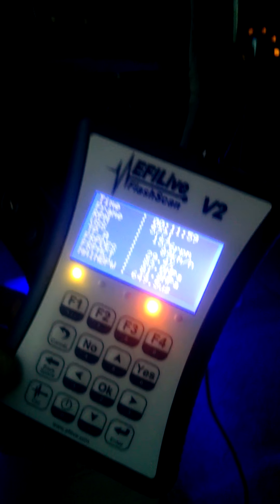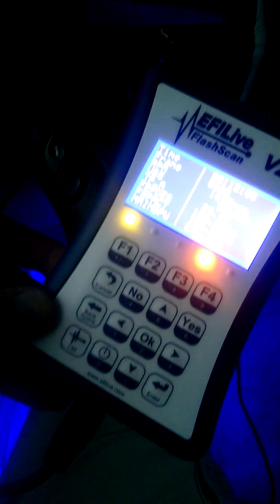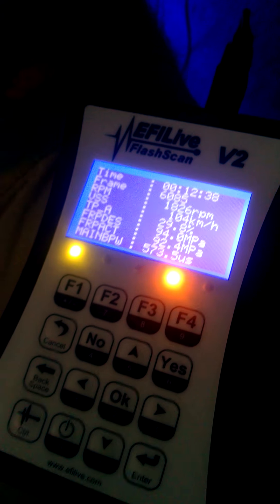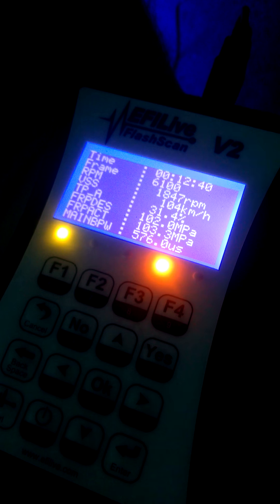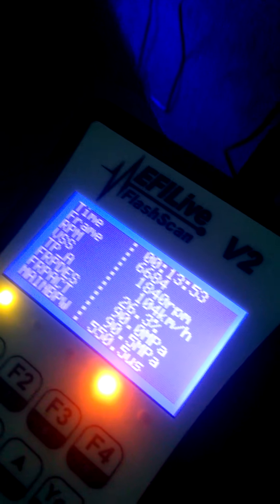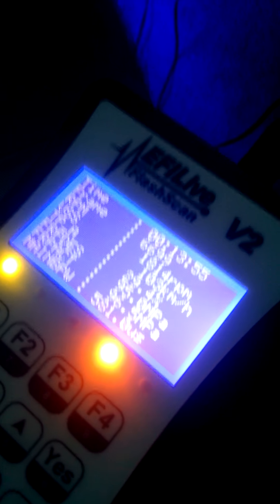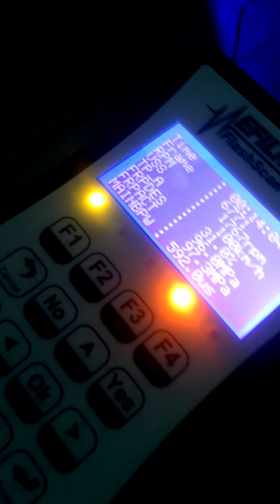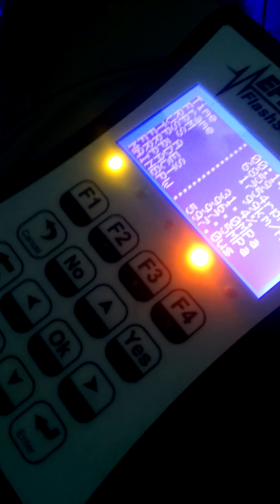EFI live recording data log 05 LLY duramax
This is my first data recording on my 2005 Silverado LLY duramax.